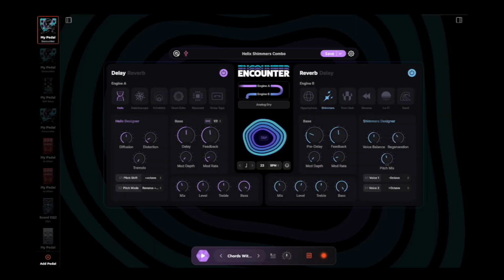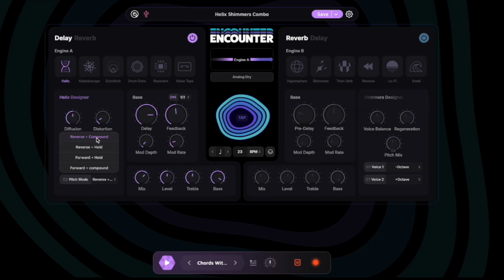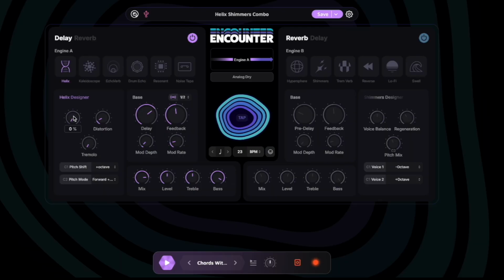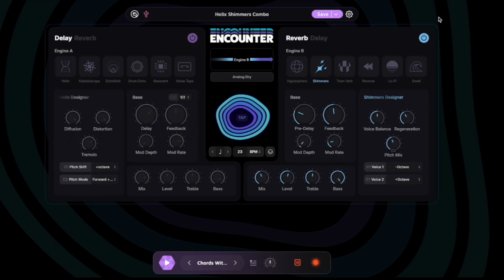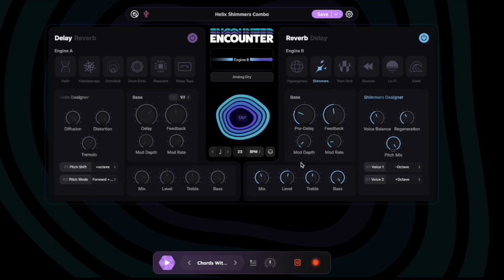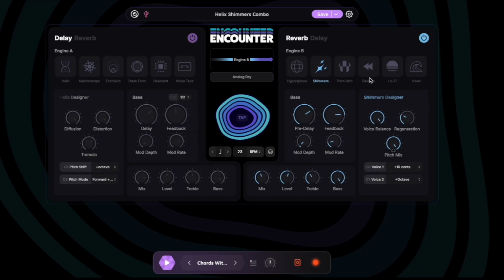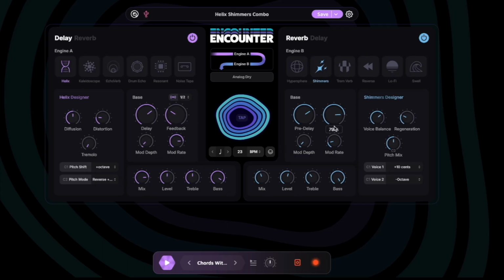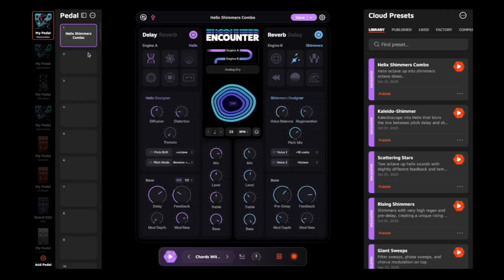Encounter Ambient Delay+Reverb's Neuro 3 Software Editor (Part II): Shimmer and Helix Engines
Source Audio engineer Grady Thomas takes us on a tour of the Encounter Ambient Delay+Reverb's Sound Editor in the Neuro 3 App. In this video, Grady focuses on the ethereal sounds of the Encounter's Helix and Shimmer engines.

Download the free Neuro 3 App for iOS, Android, macOS, and Windows